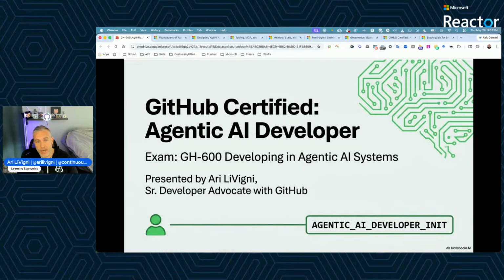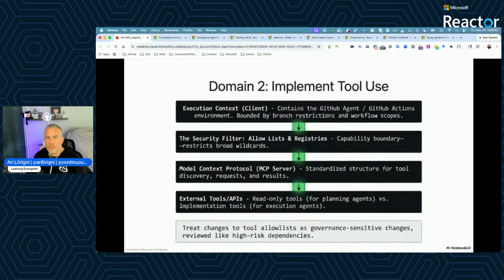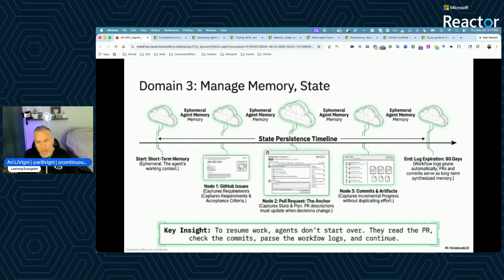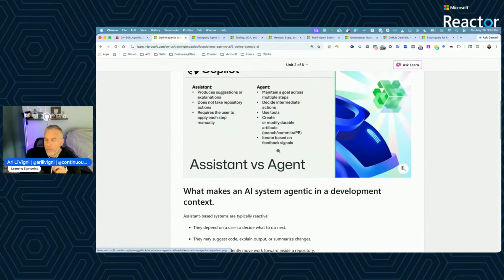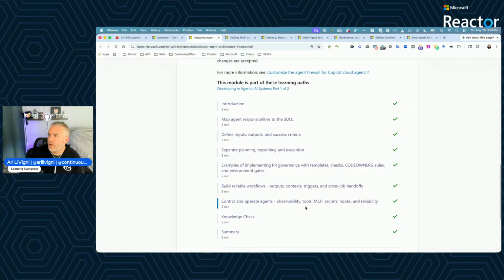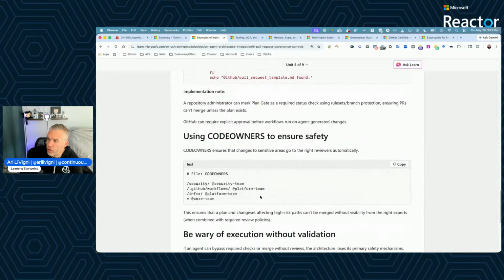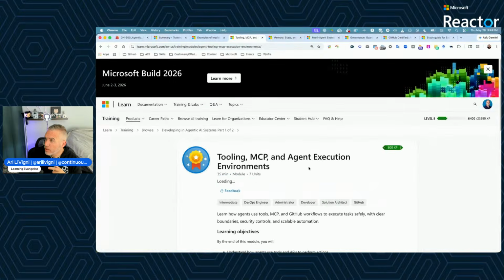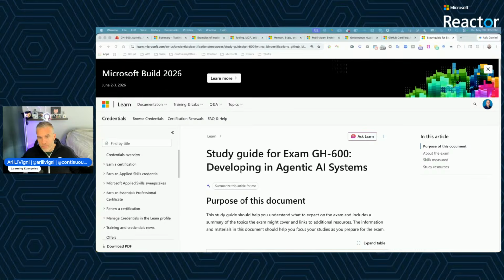The Agentic AI Developer: Deep Dive into the GitHub GH-600 Certification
As AI transitions from a coding assistant to a proactive collaborator, the industry is seeing the rise of the "Agentic AI Developer." This Microsoft Reactor session is a dedicated technical roadmap for those preparing for the GitHub Certified: Agentic AI Developer (GH-600) exam.

The GH-600 is a first-of-its-kind, role-based certification that shifts the focus from writing code to designing and governing the systems that operate on code. In this session, we will unpack the official exam objective domain, and walk through the official study guides to ensure you are ready for the beta exam period.

Chapters:
0:00 Welcome & Reactor Housekeeping
0:59 Introduction to GH-600 Agentic AI Developer Certification
1:25 Exam Overview: Domains, Structure & Percentages
3:05 Key Concepts: Context Windows, Memory & AI Behavior
3:30 Multi-Agent Orchestration & Real-World Use Cases
4:17 Security, Governance & Exam Focus Areas
5:12 Certification Format, Beta Status & Preparation Tips
6:10 From Copilot to Agentic AI Developer Persona
6:58 Domain 1: Agent Architecture, Planning & Validation
9:47 Domain 2: Tooling, MCP Servers & Execution Context
11:54 Best Practices: Permissions, Security & Tool Access
15:26 Domain 3: Memory, State & GitHub Context
18:12 Domain 4: Evaluation, Debugging & Iteration
19:39 Domain 5: Multi-Agent Systems & Orchestration
20:40 Domain 6: Governance, Guardrails & Compliance
22:15 Study Guide Walkthrough & Key Focus Areas
24:13 Microsoft Learn Modules & Exam Prep Strategy
27:14 Hands-On Practice: GitHub Skills & Agent Workflows
29:15 Foundations Module Deep Dive & Key Concepts
33:25 Agent Architecture & SDLC Integration
37:56 Agentic Workflows vs Traditional CI/CD
40:22 Tips for Passing the GH-600 Exam
45:04 Deep Dive: Tooling, APIs & MCP Integration
48:20 Memory, State & Multi-Agent Systems Modules
50:11 Final Exam Prep Advice & Study Priorities
54:06 GH-600 Discount Code & Registration Tips
59:40 How to Apply Voucher Code at Checkout
1:00:40 Final Q&A, Tips & Success Guidance
1:01:49 Closing Remarks & Reactor Series Outro

[eventID:27225]